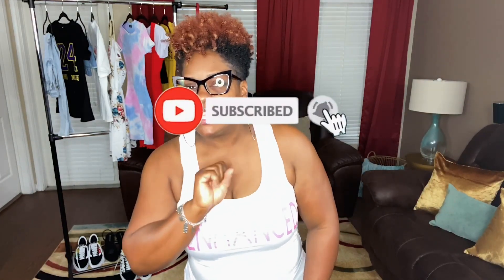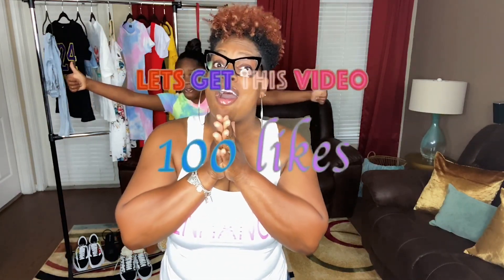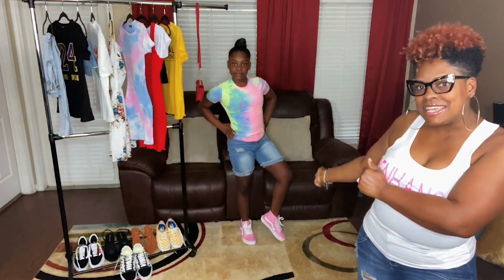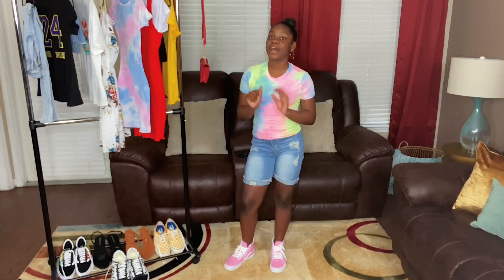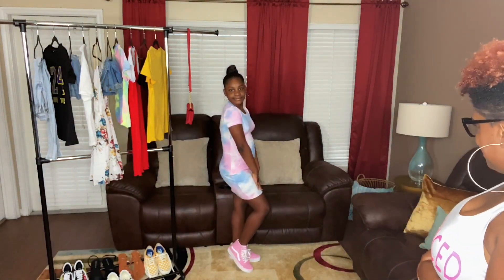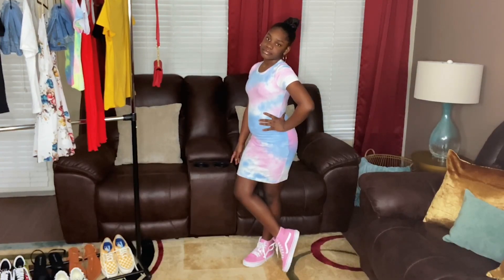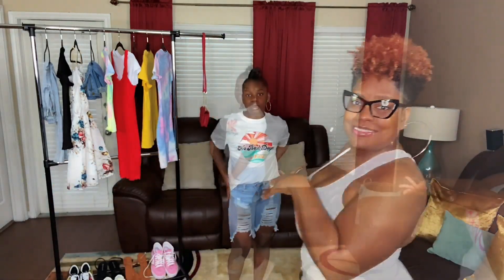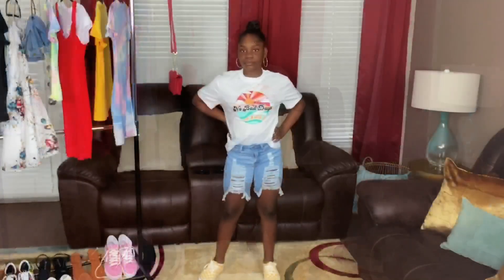SHEIN TRY ON HAUL | SUMMER 2020 Pt. 1 | FASHION EDITION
HOLA BEAUTIES!

WELCOME BACK!

I'm back with another Try-On Haul! Today's video is featuring Khloe Alexis, my baby girl. In this Summer Shein Try On Haul, Khloe is showcasing a few pieces that can be worn now, although we are still in the midst of a pandemic. These pieces are made for the Summer, but can transition to school attire as well. This is Part 1 of 3. If you're a Fashion Enthusiast and have a Mini Fashion Enthusiast, you don't want to miss this...ENJOY!!!

SOCIALIZE...

ADIOS BEAUTIES!

XOXO